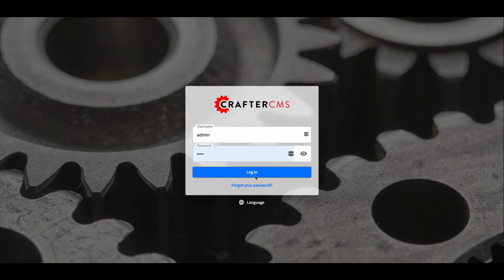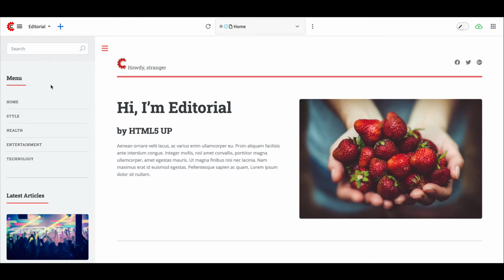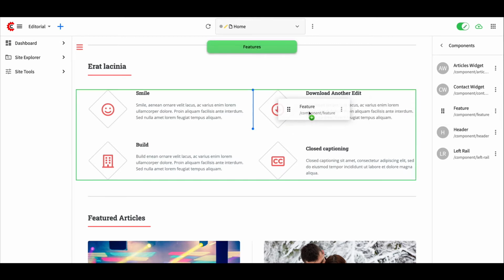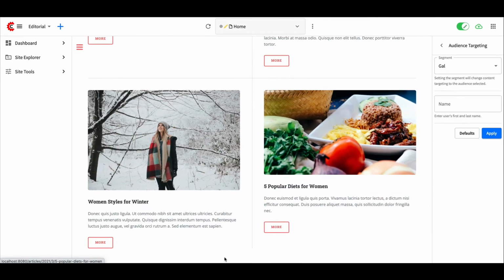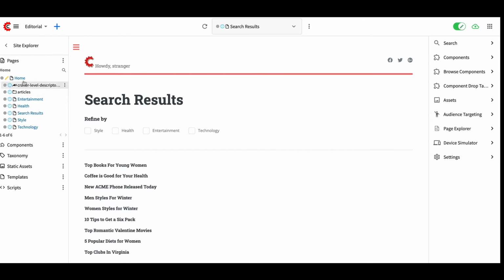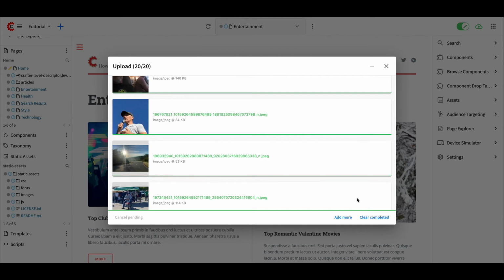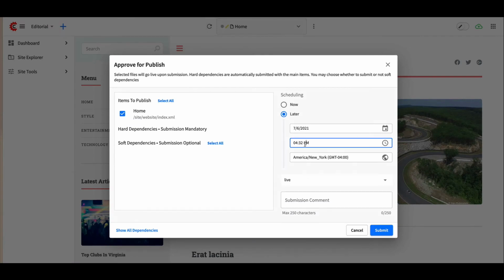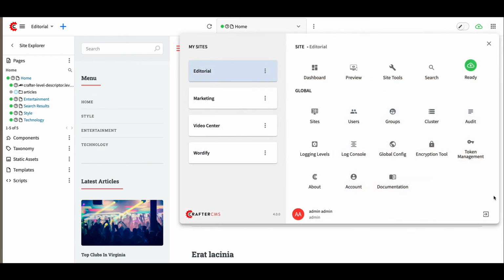Introduction to CrafterCMS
Watch our short demo of Crafter Studio, the content authoring experience and platform in the upcoming v4 release of CrafterCMS:

How to create and manage content-rich, engaging digital experiences
WYSIWYG content authoring
In-context editing
Drag/drop page building
Creating/managing components for reuse throughout your sites and apps
Content publishing and workflow
Personalizing content and experiences across multiple channels
How DevContentOps enables seamless collaboration and increases productivity among content, developer, and operations teams